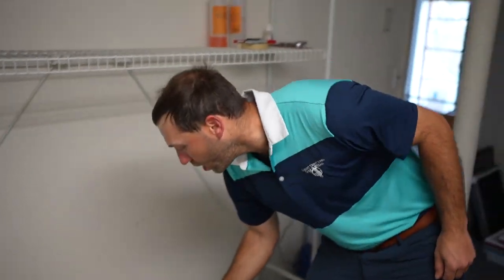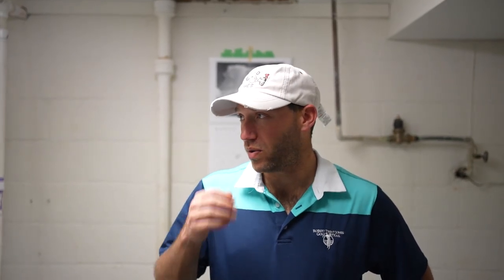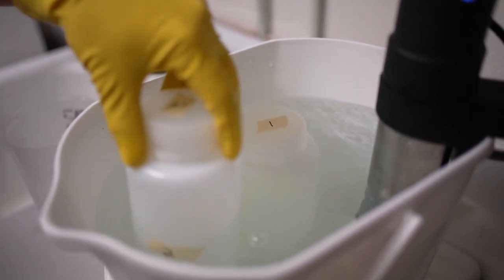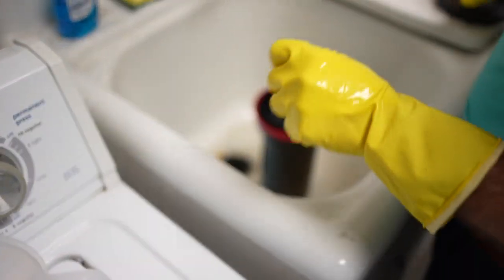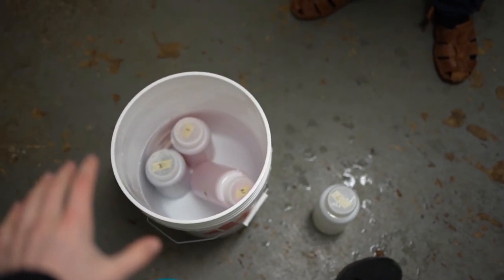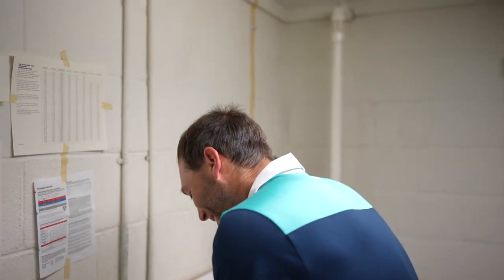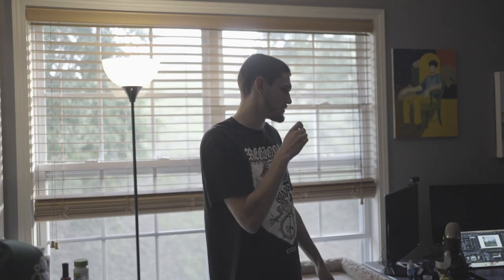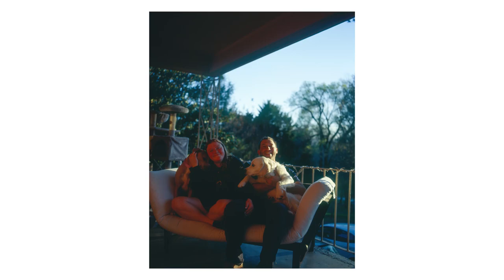Shooting and Developing E6 Slide Film with the Bellini E6 Kit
This video is me and a great friend Josh shooting and Developing some E-6 Slide film with teh Bellini E-6 7 step kit! Josh used my Pentax 67 for the first time in this video and I was very happy to let him use it! He fell in love with it so much that he bought one for himself! (video on that soon) If you are thinking of shooting E6 and wanting to develop it yourself then this is the video for you! We go through the entire kit step by step showing you how to develop your film! I hope you enjoyed the video!!